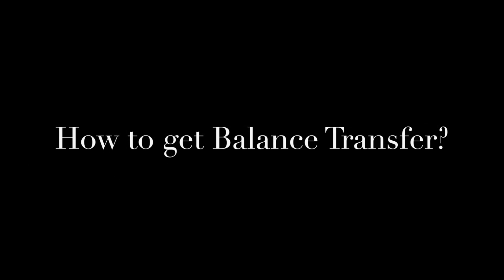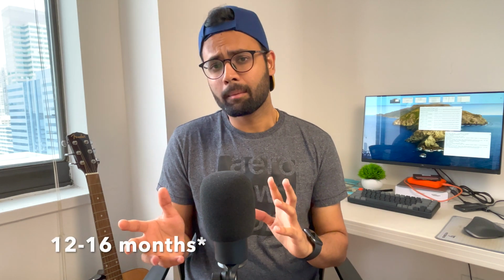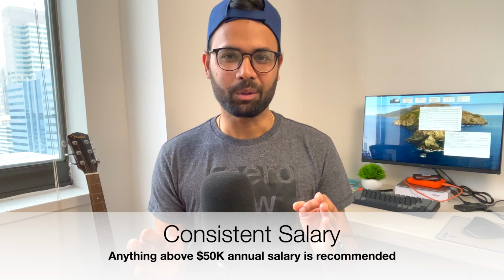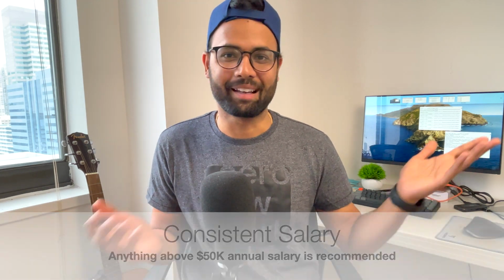Do this to payoff your education loans faster | MS in US | Balance Transfer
Education loans can cause headaches to you and your parents because there's thousands of dollars at stake and dealing with that is a pain. Every student goes through that pain and I have a solution to deal with that pain.

Balance transfer is taking loan from a credit card company at 0% interest rate for a period of 12-16 months. This is totally legal and many people do this. This helps you cancel out your compound interest effects on your education loan and will make you debt free as early as possible.

Timestamps:
Intro: 0:00
My education loan: 0:52
Why payoff your loans earlier than you imagine? 1:15
How to get "Balance transfer"? 3:44
2 IMPORTANT CAVEATS: 3:59
Balance Transfer process: 4:55